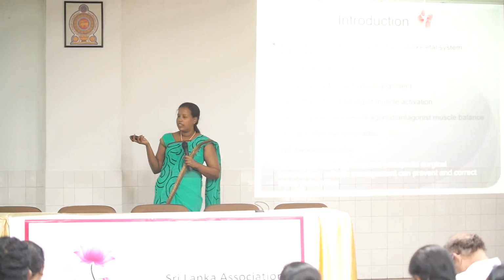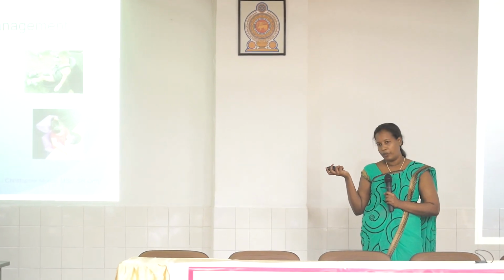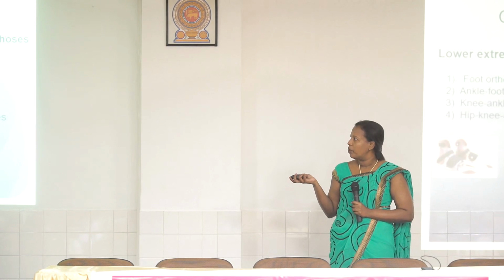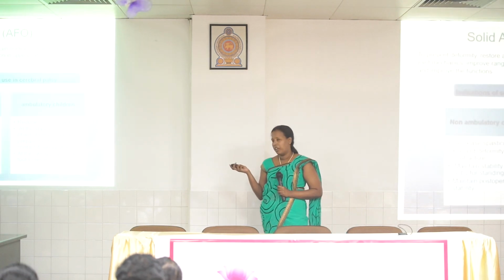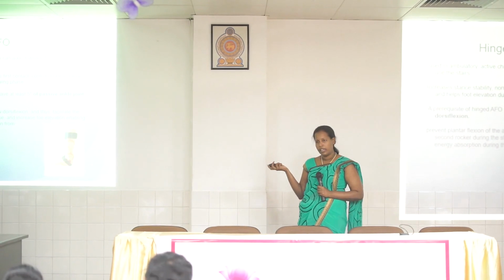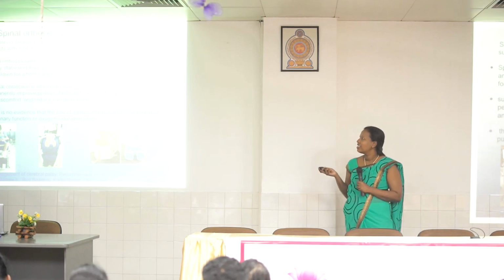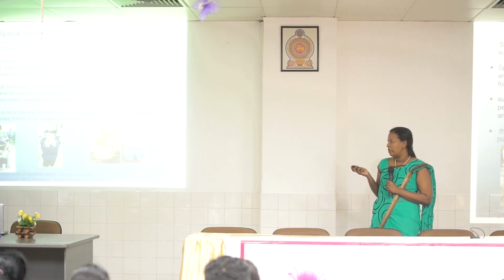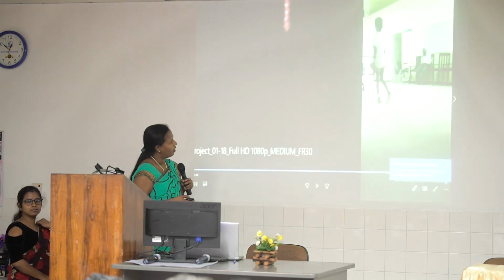Day 02 - Orthotic Management In Cp